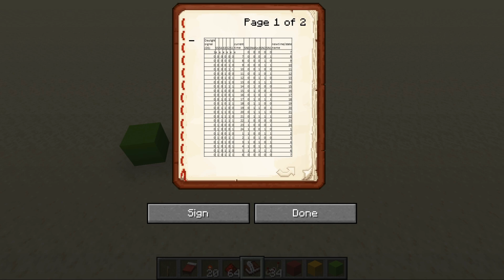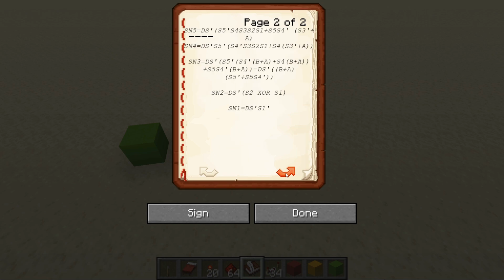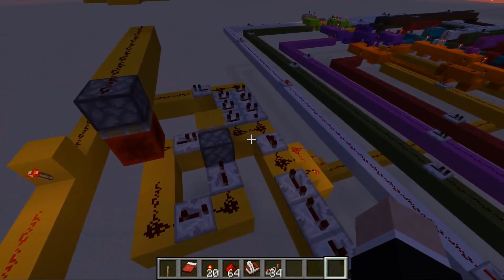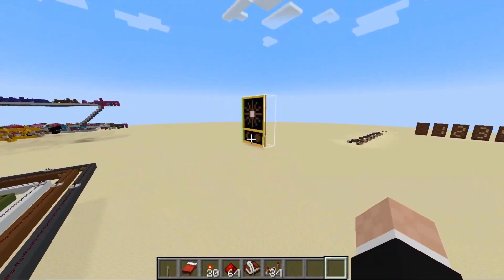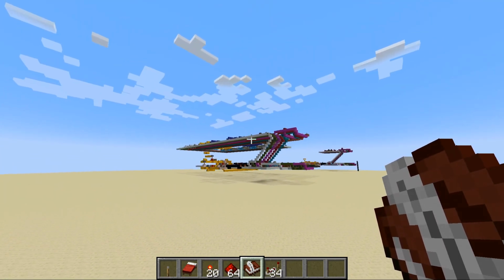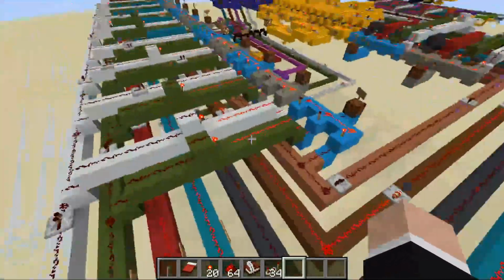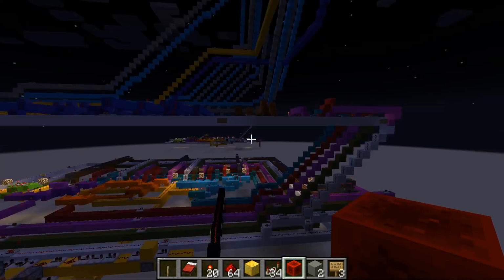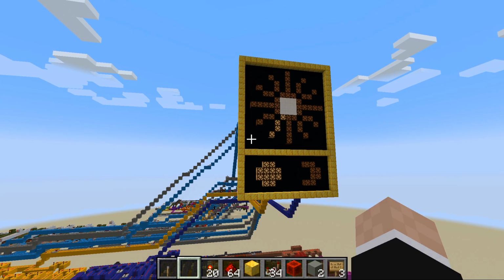Simple Redstone Clock Tower Explanation & Tutorial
An exploration into how finite state machines work, and how you can use one to construct a working clock tower with minecraft redstone.
Chapters Below:
00:00 Introduction
00:53 Finite State Machines
01:36 Next State Logic
07:20 Output Logic
10:41 Final Build